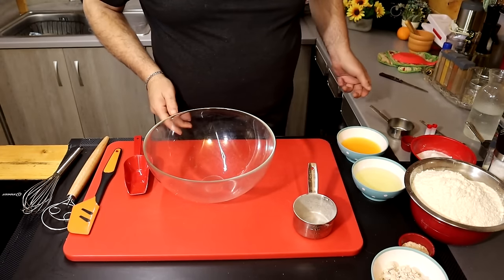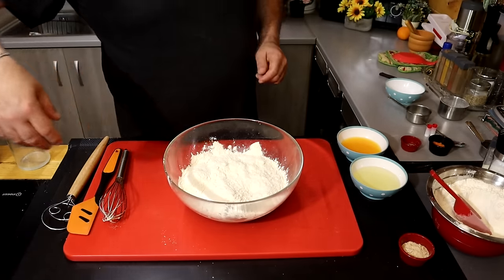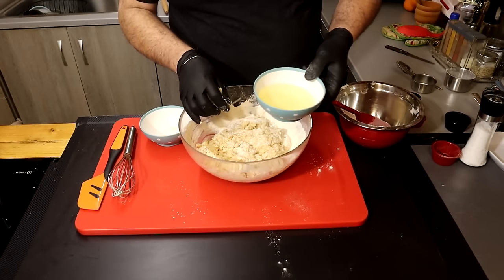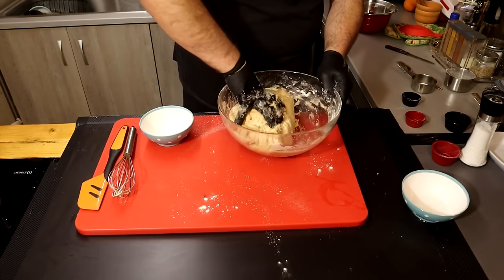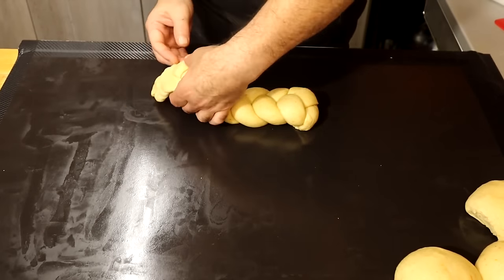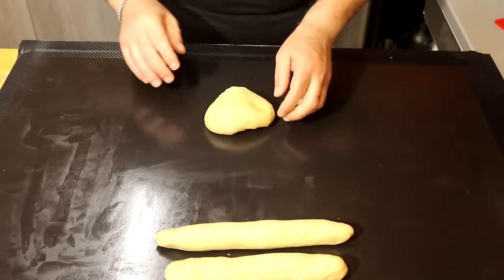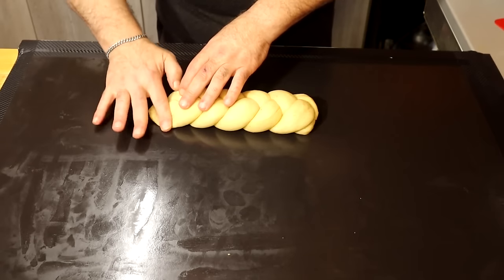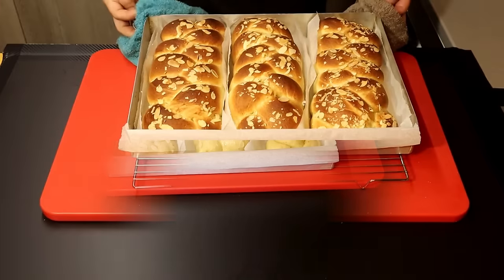Τσουρέκια Γεμάτα Ίνες είναι Εύκολα & Νόστιμα μένουν Αφράτα‼ Χωρίς Ζυγαριά‼ Χωρίς Μίξερ‼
Νηστίσιμα Τσουρέκια είναι Εύκολα Αφράτα και γεμάτα Ίνες! Χωρίς ζυγαριά! Χωρίς μίξερ!
Sweet Bread (Tsoureki): Easy, Fluffy, and Fiber-Rich! No Scale Needed! No Mixer Required!
Μοιραστείτε αυτό το βίντεο με τους φίλους σας στα κοινωνικά δίκτυα!
Βαθμολογήστε το βίντεο! Αυτό είναι καλό για μένα και σημαντικό για την ανάπτυξη του καναλιού!
ΓΡΑΨΤΕ ΕΝΑ ΣΧΟΛΙΟ, ή τουλάχιστον ένα χαμογελαστό πρόσωπο. Δεν είναι δύσκολο για εσάς, αλλά είναι ένα μεγάλο κίνητρο για μένα!
Υλικά συνταγής (φλυτζάνι μέτρησης 250ml)
75γρ νωπή μαγιά η 3-4 φακελάκια ξερή
6 φλυτζάνια αλεύρι για τσουρέκια (900γρ)
1 φλυτζάνι ζάχαρη (250γρ)
½  φλυτζάνι χυμό πορτοκάλι (125γρ)
½  φλυτζάνι σπορέλαιο (120γρ)
1½ φλυτζάνι χλιαρό νερό (370γρ)
2-3κ.γ μαχλεπι
½κ.γ κακουλέ (κάρδαμο)
1 τσιμπιά αλάτι
½κ.γ μαστίχα
Ξύσμα από 2 πορτοκάλια
2 βανίλιες
Άλειμμα
1 ποτήρι νερό
1κ.σ ζάχαρη
πασπαλίζουμε με σουσάμι η αμύγδαλο φιλέ
Ψήσιμο αντιστάσεις 160 βαθμούς σε προθερμασμένο φούρνο η 150 αέρα.
Μπορείτε να κάνετε και περισσότερα από τρία κομμάτια
Recipe ingredients (measuring cup 250ml)
75g of fresh yeast or 3-4 sachets of dry yeast
6 cups flour for buns
1 cup of sugar
½ cup orange juice
½ cup seed oil
1½ cups lukewarm water
2-3 tsp mahlepi
½ tsp kakoule (cardamom)
1 pinch of salt
½ tsp mastic
Zest from 2 oranges
2 vanilla
Grease
1 glass of water
1tbsp sugar
Sprinkle with sesame or almond fillets
Baking resistances 160 degrees in a preheated oven or 150 air.
You can make more than three pieces